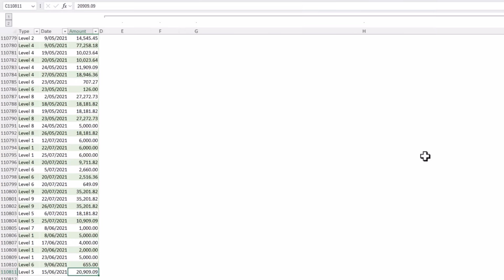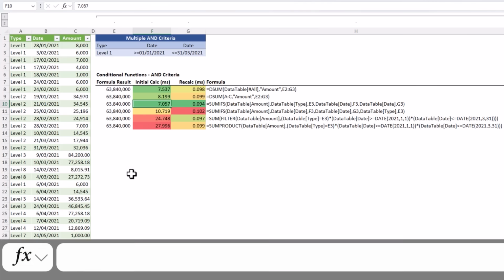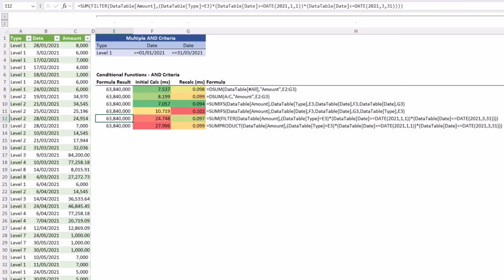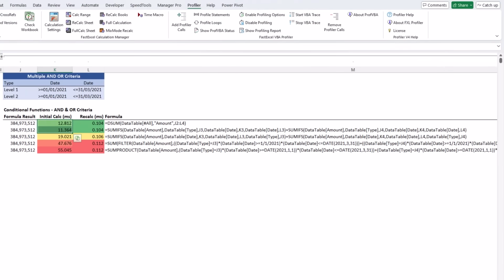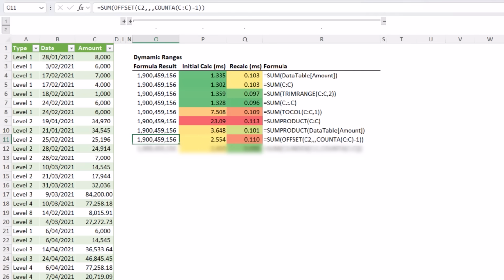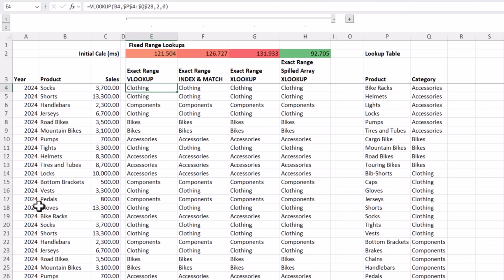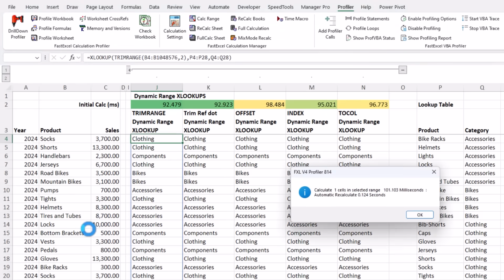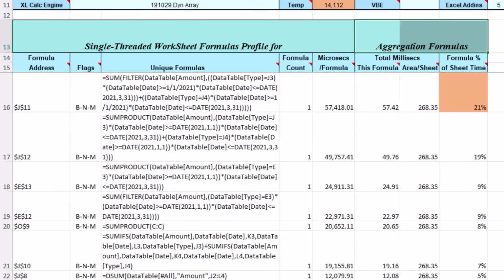Excel’s Best & Worst Formulas for Speed (Real Test Results)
Tested: Which Excel functions are the fastest? Plus, simple tricks to speed up your spreadsheets.

When working with large datasets in Excel, some functions and formulas can seriously impact calculation speed and grind your file to a halt.

In this video, we’ll put popular conditional functions like SUMIFS, DSUM and SUMPRODUCT through their paces against one another to see which is fastest.

We’ll also test lookup functions, dynamic arrays and dynamic ranges,  including the new TRIMRANGE function and dot operator.

And we’ll uncover some little-known tricks for optimizing formulas for faster workbook performance.

⏲ TIMESTAMPS
0:00 Aggregation formulas
4:07 Conditional functions
5:22 Aggregating dynamic ranges
7:10 LOOKUP functions
8:49 Troubleshooting slow workbooks